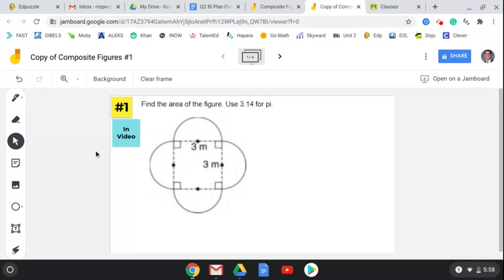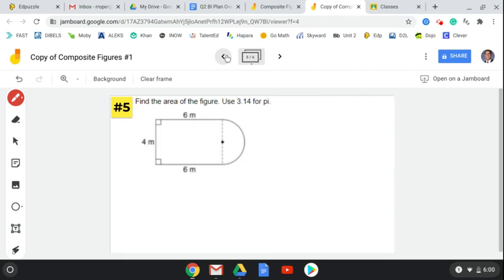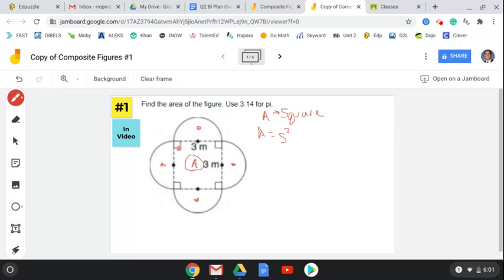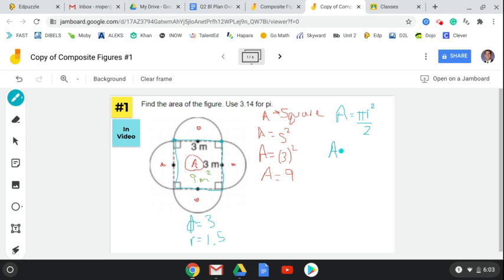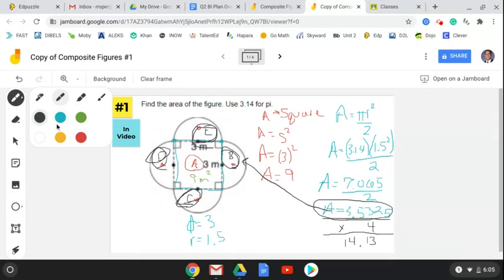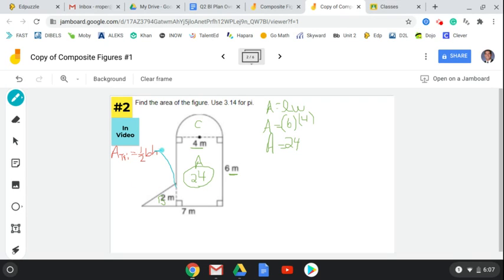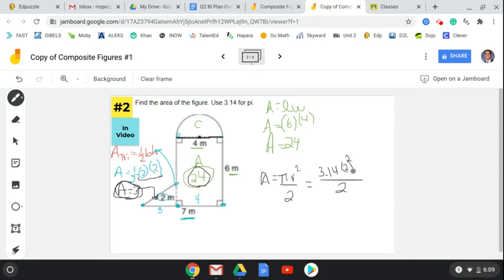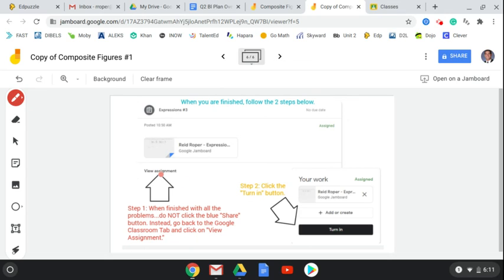Composite Figures #1 (7th)